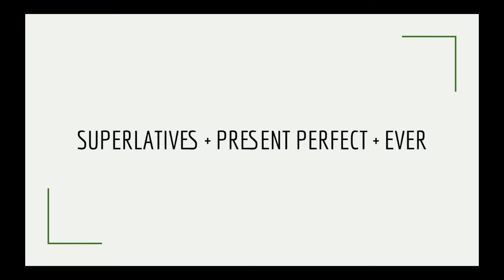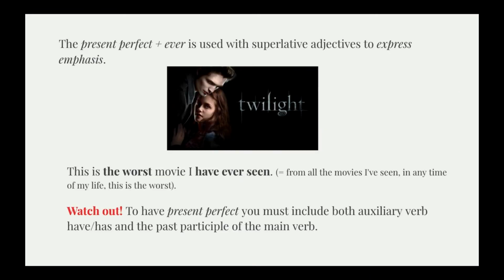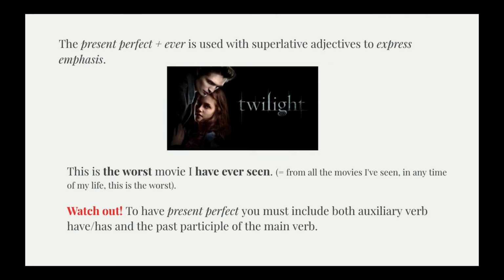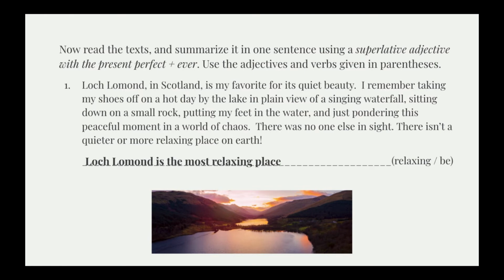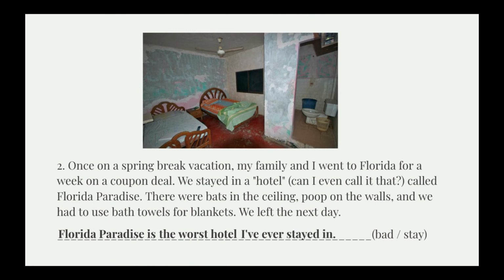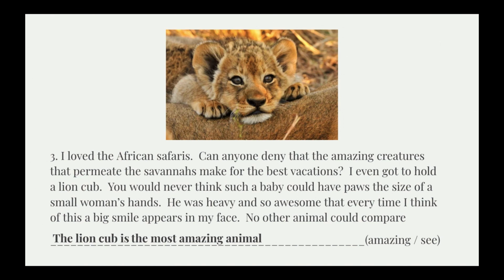Superlatives part 2